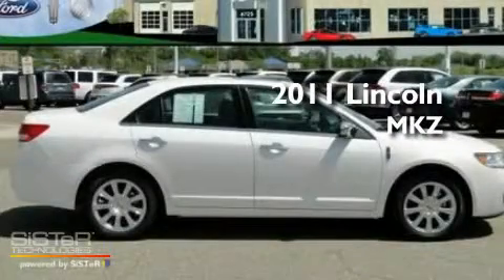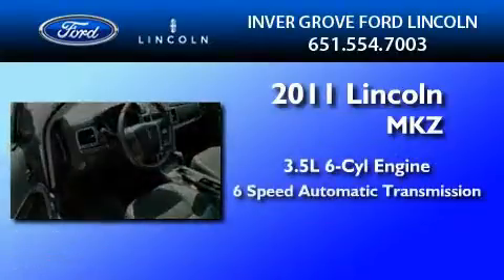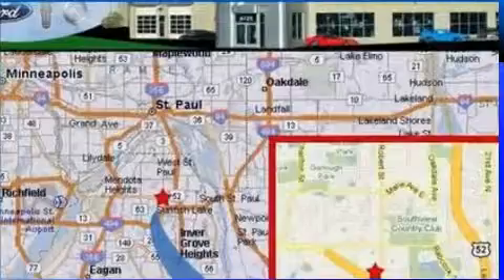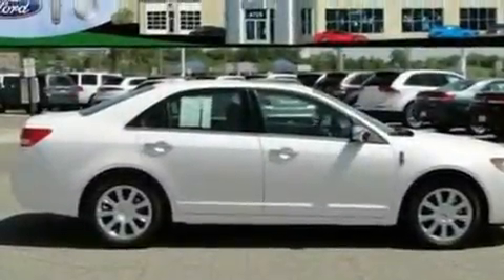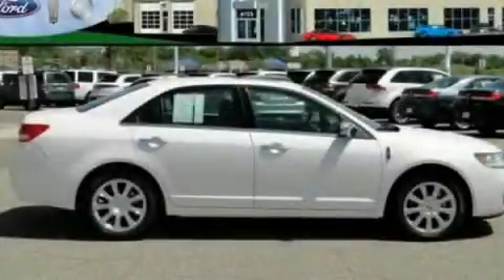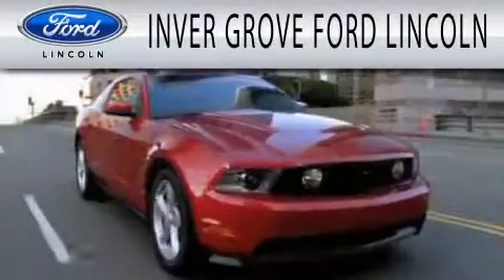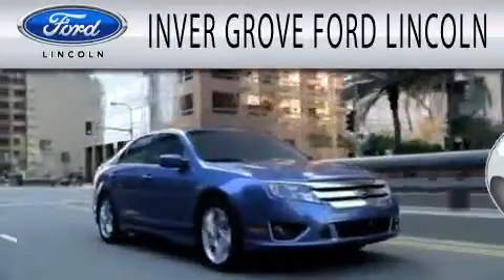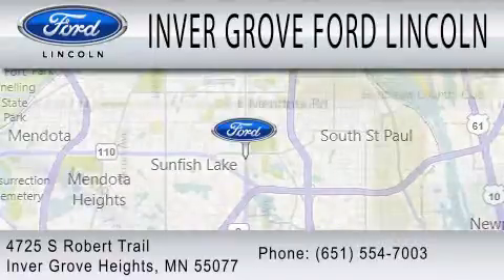2011 LINCOLN MKZ MN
Year : 2011

 Make : LINCOLN

 Model : MKZ

 Engine : 3.5L V6

 Trans . : AUTO 6SPD

 Exterior : WHITE PLATINUM CLEARCOAT METALLIC

 Miles : 10

 4725 S Robert Trail